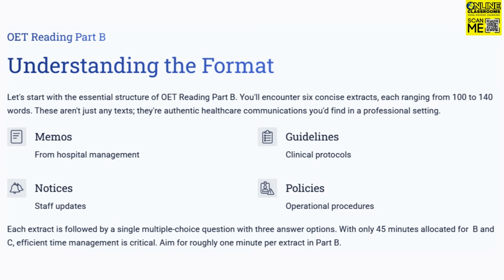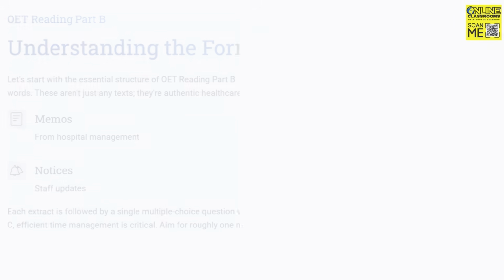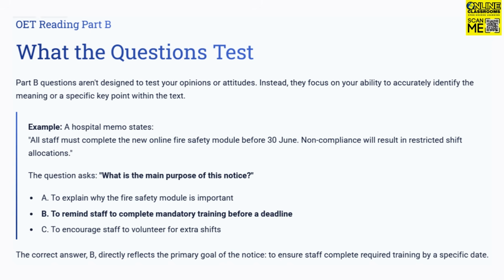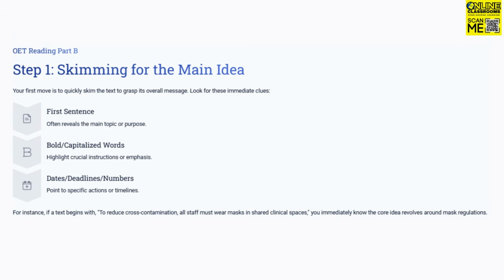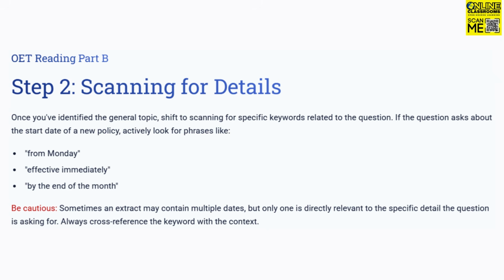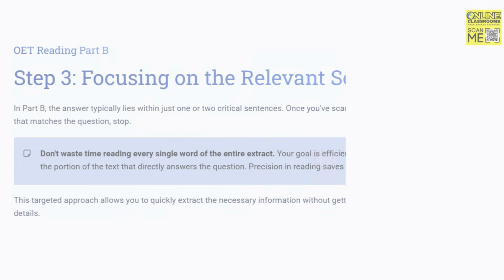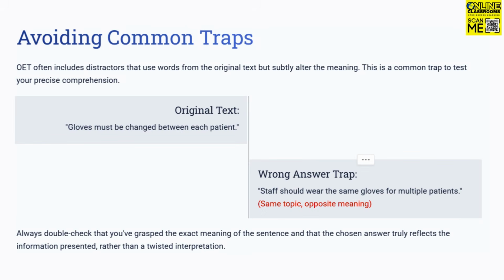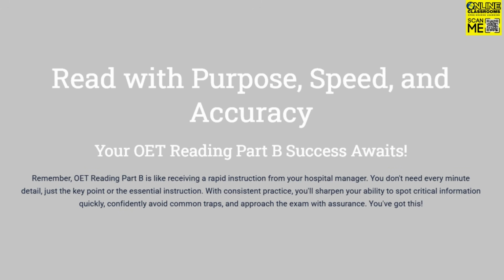Mastering OET Reading PART- B (OET 2.0 Online Classroom)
I’ve partnered with E2 Language to help you pass your OET, IELTS, or PTE on the first try. Get expert materials, mock tests, and feedback for less.

📚 Mastering OET Reading Part B | OET 2.0 Online Classroom (Updated 2025 Guide)

Are you struggling with OET Reading Part B?
This lesson will help you read workplace healthcare texts quickly, find the main message, and answer with accuracy — just like in real hospital communication.

🎯 What You’ll Learn in This Video:

📄 OET Reading Part B Format — 6 short extracts, 1 minute per question

⚡ How to skim for the main idea without getting lost in details

🔍 How to scan for keywords and locate answers fast

🩺 Essential healthcare vocabulary (mandatory, prohibited, effective immediately, comply)

🚫 Common OET traps and how to avoid them

⏱ Proven time management tips to stay on track

🏥 Real-life healthcare examples so you can apply these skills instantly

💡 Who This Is For:

🩺 Nurses, doctors, and other healthcare professionals preparing for OET 2.0

Candidates aiming to improve their OET Reading Part B score

Medical professionals wanting better workplace English comprehension

📖 Key Takeaway:
OET Reading Part B is about spotting the main idea or key detail in under 60 seconds — the same skill you use daily in hospitals, clinics, and healthcare teams. This training will help you identify it fast and answer with confidence.

📢 Join Our OET Learning Community:
💬 WhatsApp Forum: Join here

Paracetamol Overdose

Fractures, Dislocations & Sprains

Schizophrenia

Inguinal Hernia

Daniel Anderson

Aidan Fitzpatrick

Mary Taylor

Roy Miller

Martin Rush

Kevin Chamberlin

Mark Jenkins

Penny Rawford

Julie Dooley

Chong Wolton

Magtanggol

Terry Butler

Suzanne Hinds

Mrs Delilah

Brayan Harris

Pt. Hannah

Peter

Melissa Gordon

Sedef Dagli

Sarah Croft

Andrew Taylor

ℹ About the OET:
The Occupational English Test (OET) assesses the English language skills of healthcare professionals who want to register and work in an English-speaking environment.
It is available for 12 professions: Dentistry, Dietetics, Medicine, Nursing, Occupational Therapy, Optometry, Pharmacy, Physiotherapy, Podiatry, Radiography, Speech Pathology, and Veterinary Science.